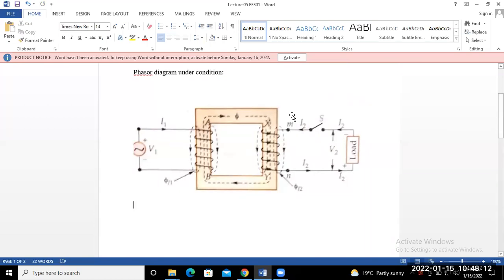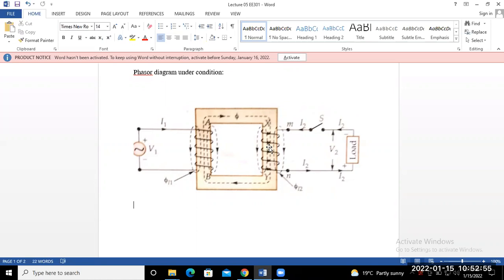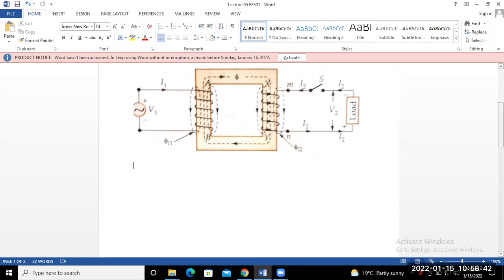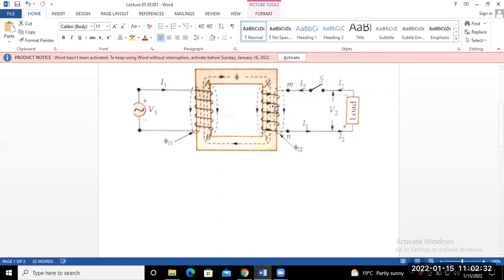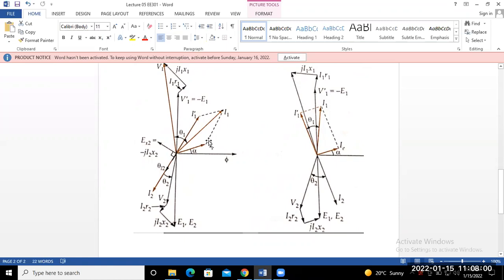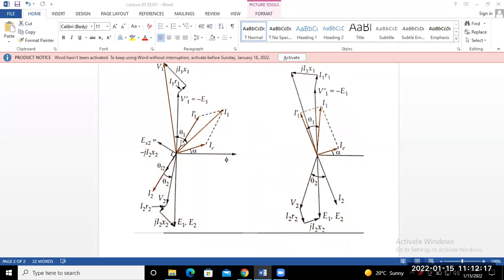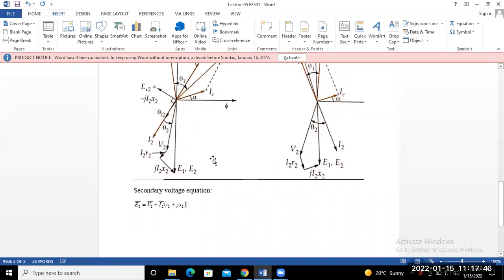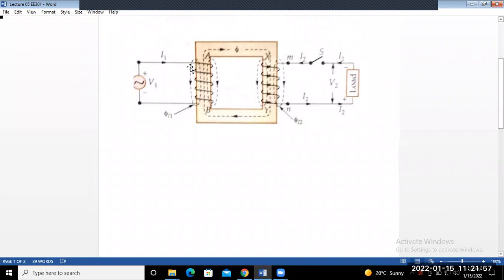Lecture 05 EE301 date 15.1.2022 Electrical machine I